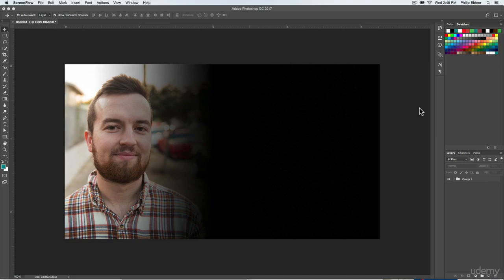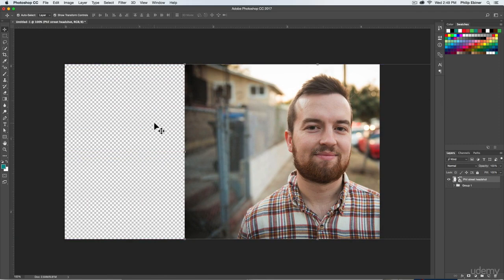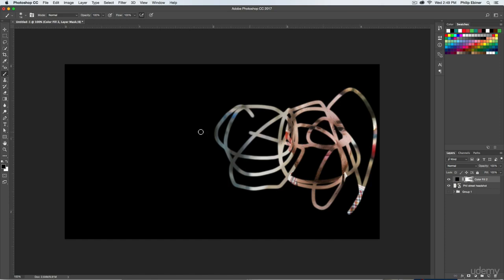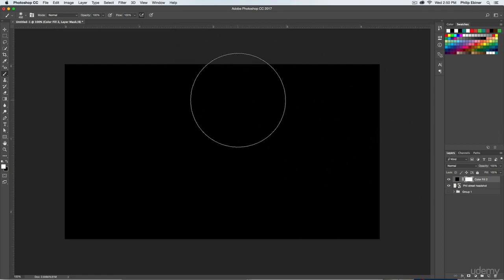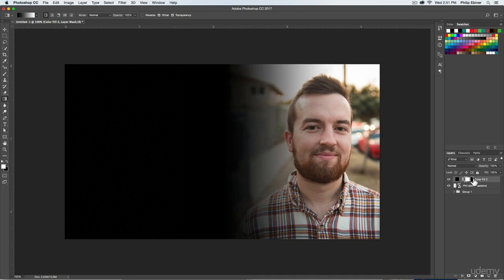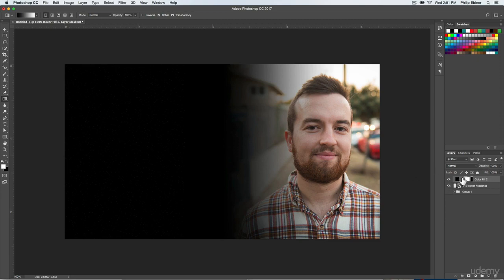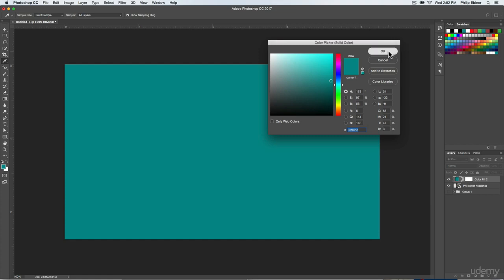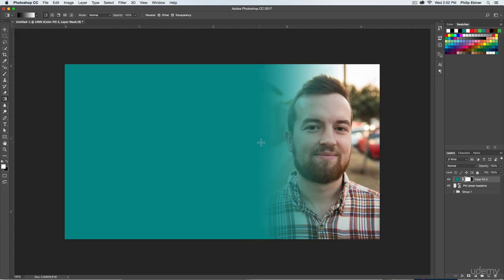Create a Faded Transparent Gradient